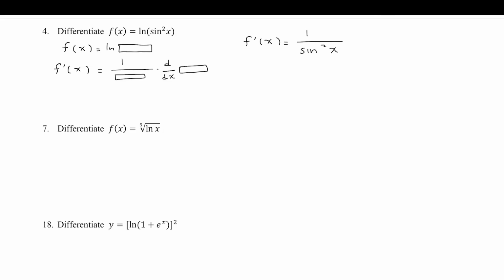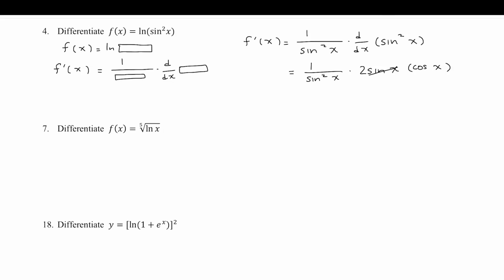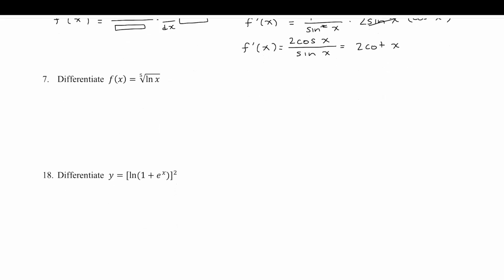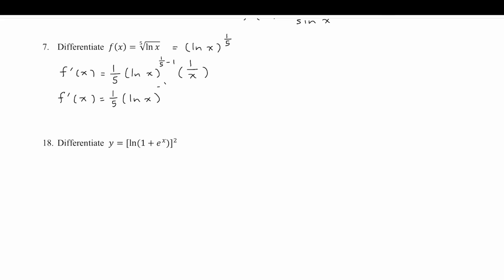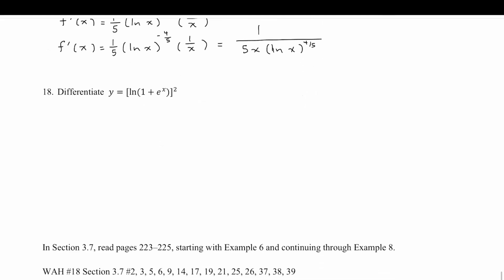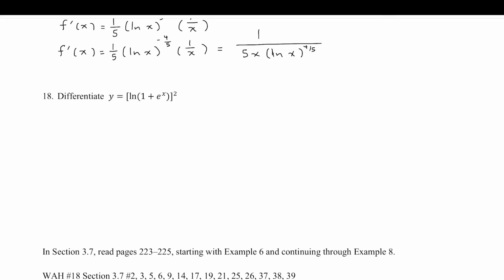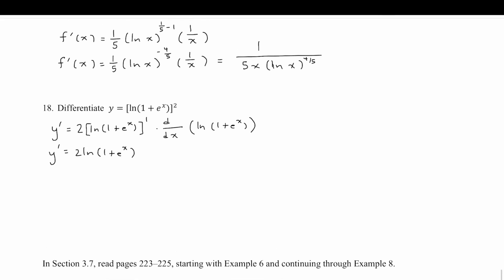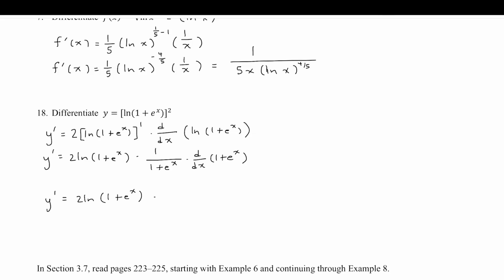Sections 3.6 and 3.7 Video 6